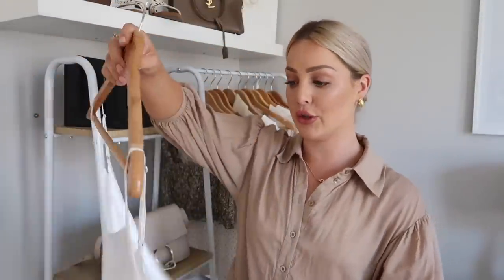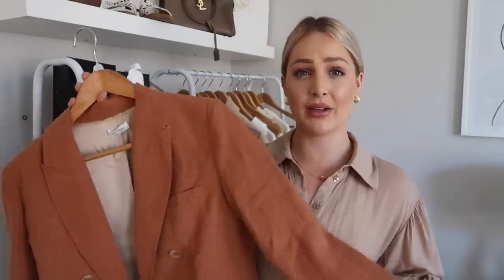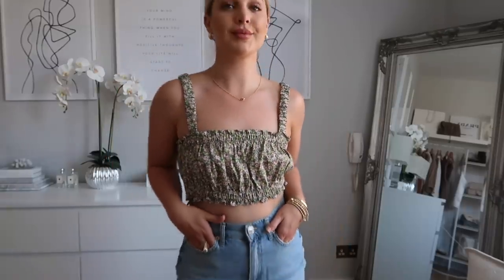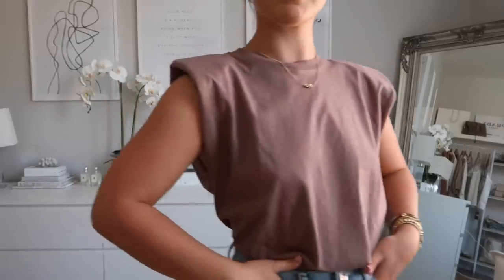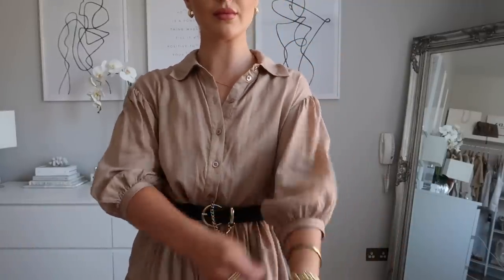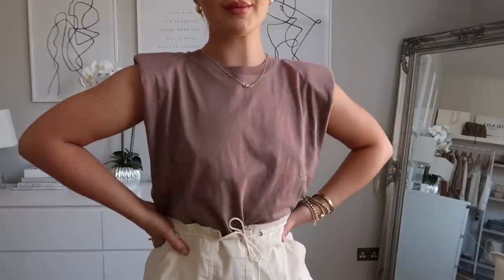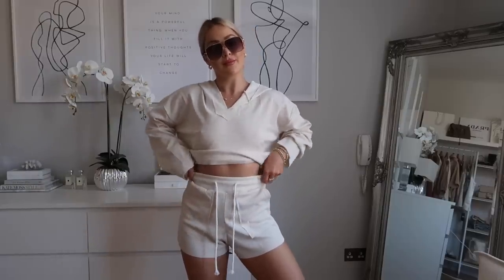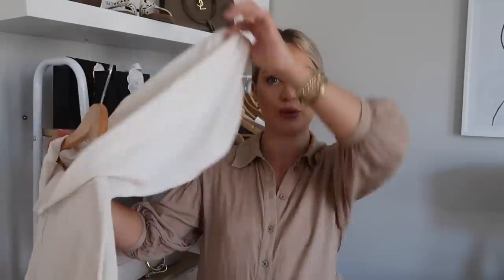NEW IN HAUL | ZARA, REVOLVE, & OTHER STORIES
HUGE SUMMER NEW IN HAUL
Sharing pieces from my favourite brands such as Zara, Revolve, & Other stories, storets and a new brand Lily silk.

Zara crop (XS) sold out
Zara shoulder tee (small) sold out